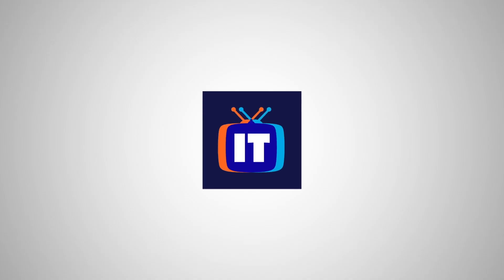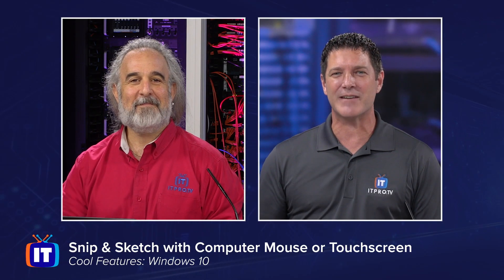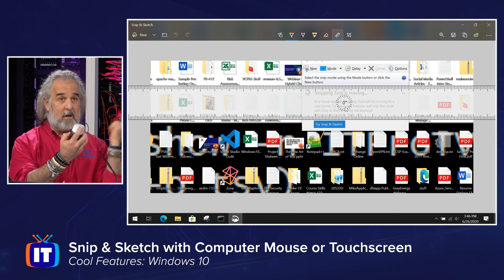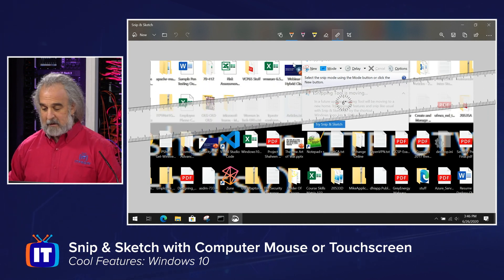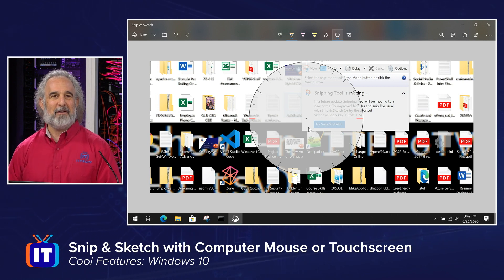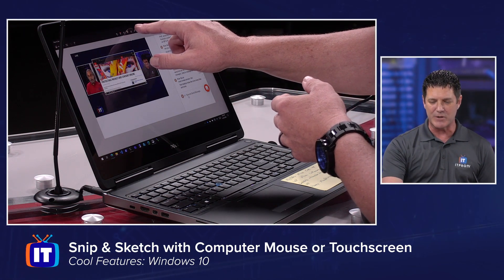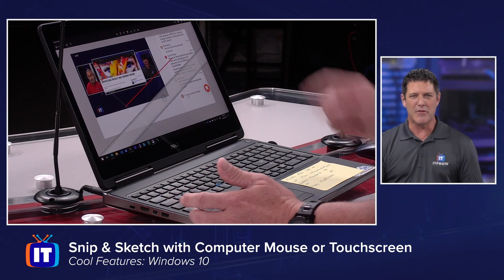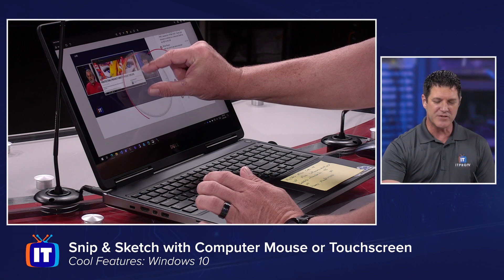Annotate on Screen with Snip & Sketch | Windows 10 Snipping Tool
Following the publication of our first Snip & Sketch in Windows 10 demo video we decided to create a second video addressing some of the common questions. In this part 2, Adam and Mike will show how to use Snip & Sketch to annotate on your screen with a computer mouse or a touchscreen computer.